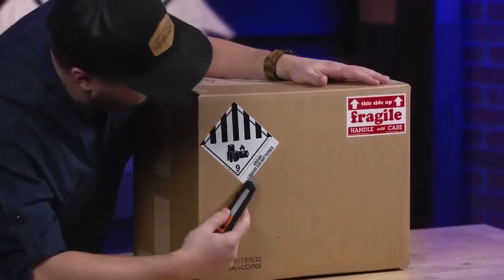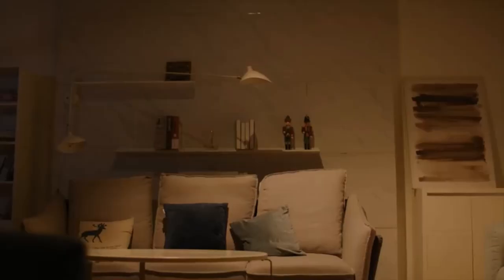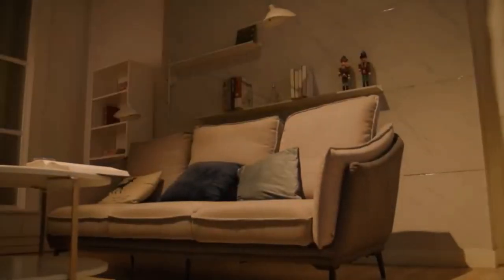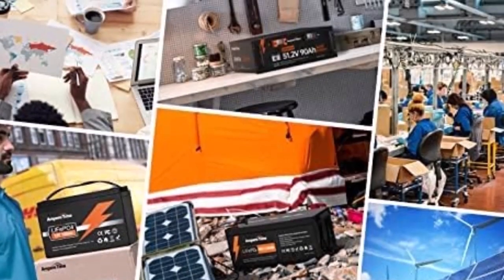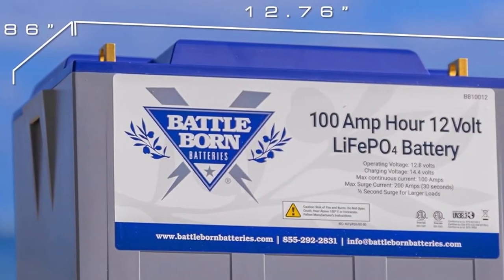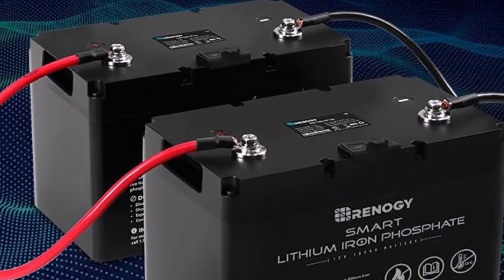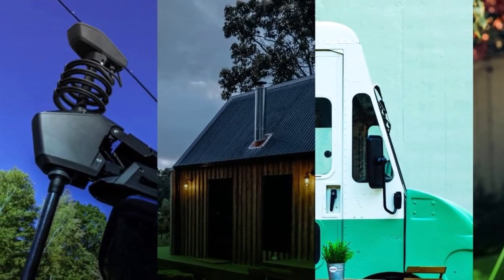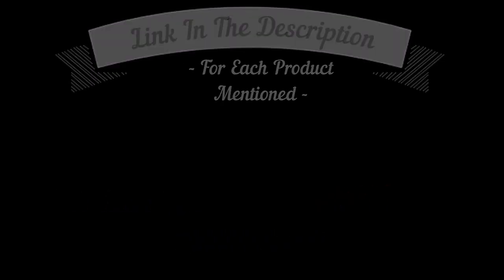5 Best Lithium Batteries for RVs: The Ultimate Buyer's Guide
📌Product Link📌
✅ My Picks ✅1.CHINS 100AH Lithium Battery
✅ Best Value ✅2.Ampere Time ‎Lithium Iron 200Ah Deep Cycle Battery
✅ For Beginners ✅3.Battle Born Lithium Deep Cycle Battery
✅ Premium ✅4.Renogy Smart Lithium Battery
✅ Trending ✅5.ExpertPower RV Lithium Deep Cycle Battery
Lithium RV Batteries: The Ultimate Power Solution

Are you looking for the best lithium batteries for your RV? If so, you've come to the right place! In this video, we'll review the top lithium batteries for RVs on the market, and teach you everything you need to know about choosing and using a lithium battery in your RV.

Why choose lithium batteries for your RV?

Lithium batteries offer a number of advantages over traditional lead-acid batteries, including:

Longer lifespan: Lithium batteries can last up to 10 times longer than lead-acid batteries.
Lighter weight: Lithium batteries are significantly lighter than lead-acid batteries, which can save you weight and improve your RV's fuel economy.
Faster charging: Lithium batteries can be charged much faster than lead-acid batteries.
Deeper discharge: Lithium batteries can be discharged to a lower depth than lead-acid batteries, without damaging them.
Safer: Lithium batteries are less likely to catch fire or explode than lead-acid batteries.

How to choose the best lithium batteries for your RV

When choosing lithium batteries for your RV, there are a few things you need to consider:

Capacity: Choose a battery with a capacity that is sufficient to power your RV's appliances and electronics.
Voltage: Make sure the battery voltage matches the voltage of your RV's electrical system.
Continuous discharge current: Choose a battery with a continuous discharge current that is high enough to power your RV's appliances and electronics.
Warranty: Choose a battery with a good warranty.

How to use lithium batteries in your RV

Using lithium batteries in your RV is relatively simple. Just follow these tips:

Use a lithium battery charger: Lithium batteries require a special charger. Do not use a lead-acid battery charger to charge a lithium battery.
Don't overcharge: Lithium batteries can be damaged if they are overcharged. Make sure to use a lithium battery charger with a built-in overcharge protection circuit.
Don't fully discharge: Lithium batteries should not be fully discharged. This can damage the battery and reduce its lifespan. Try to keep your lithium battery charged above 20%.

Lithium batteries are the best option for RVers. They offer a number of advantages over traditional lead-acid batteries, including a longer lifespan, lighter weight, faster charging, deeper discharge, and greater safety. When choosing lithium batteries for your RV, be sure to consider the capacity, voltage, continuous discharge current, and warranty. And when using lithium batteries in your RV, be sure to use a lithium battery charger and don't overcharge or fully discharge the battery.